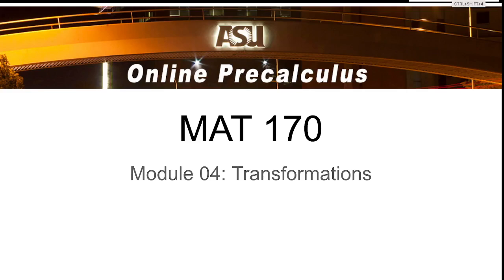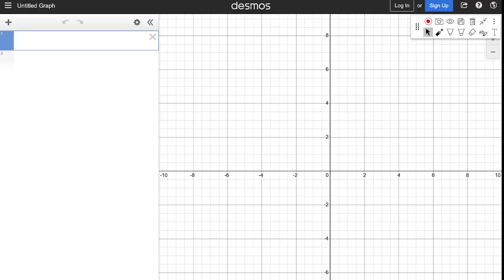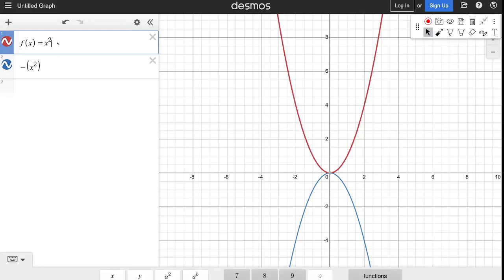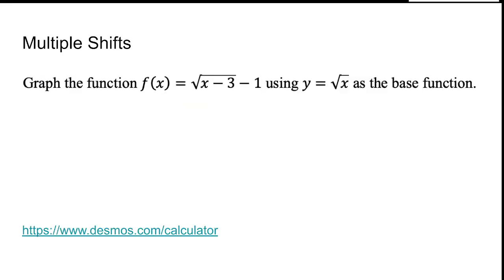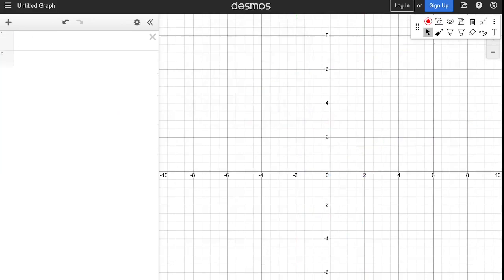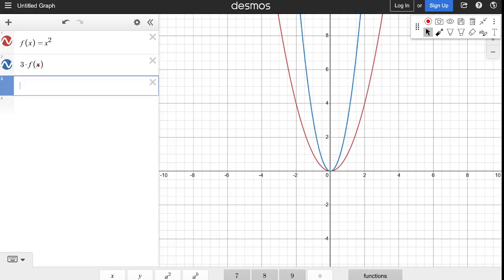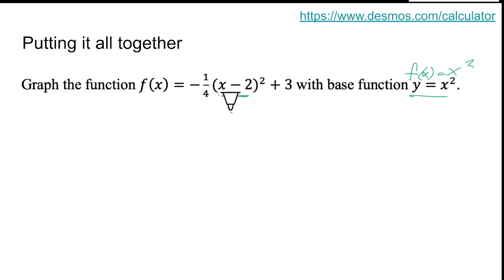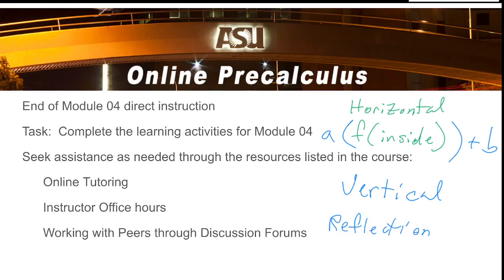MAT170 Module04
This is the direct instruction video for MAT 170 Precalculus Module 04 on Transformations